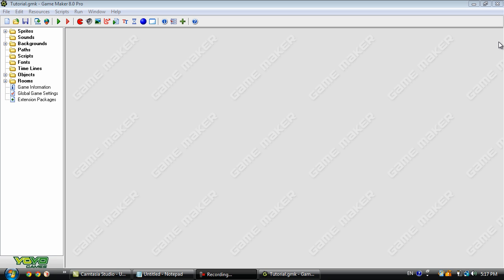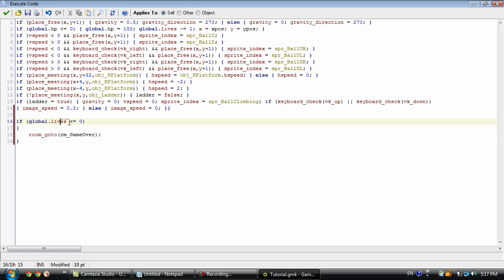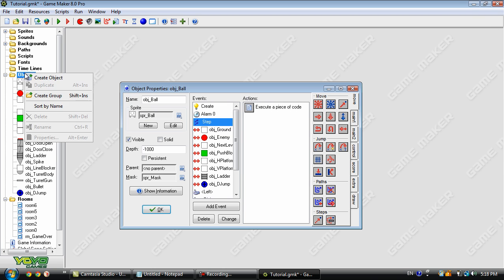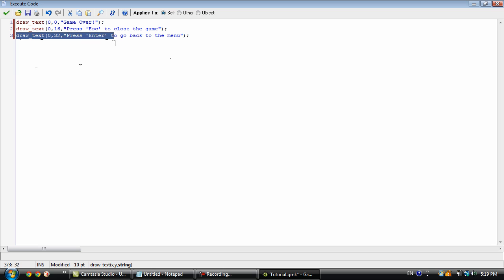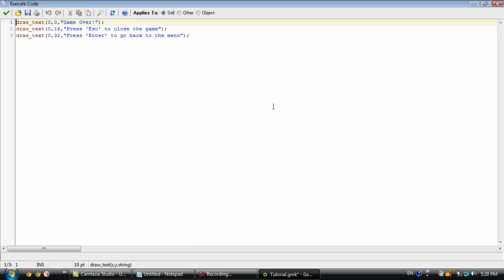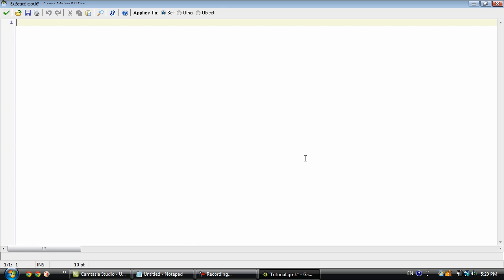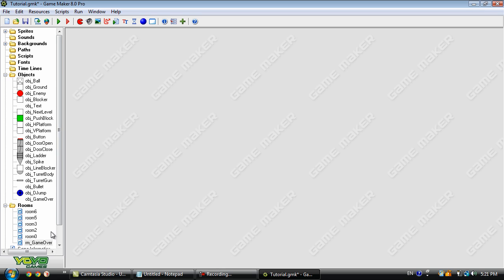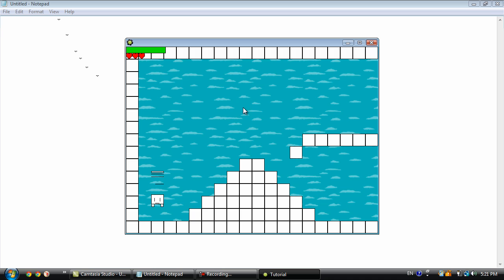Game Maker: Platformer Part 16 - Game Over Screen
In this tutorial, I will show you how to create a "Game Over" screen